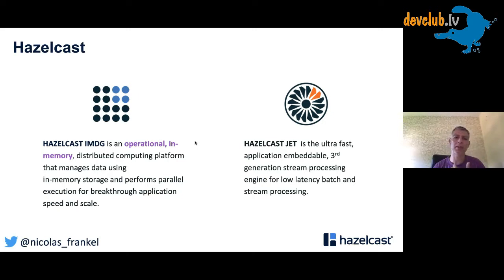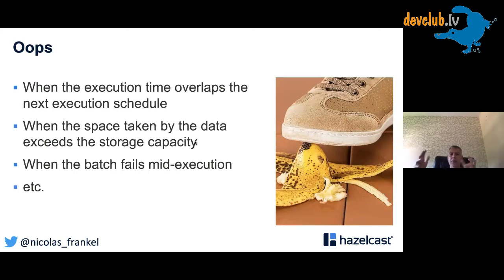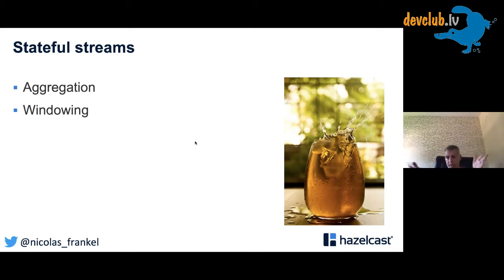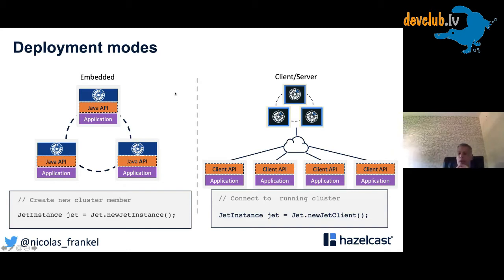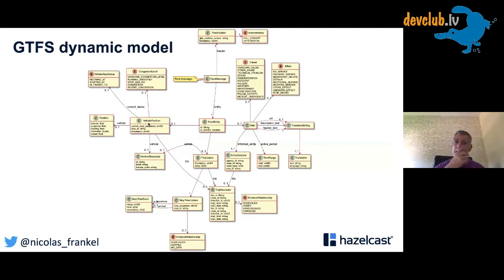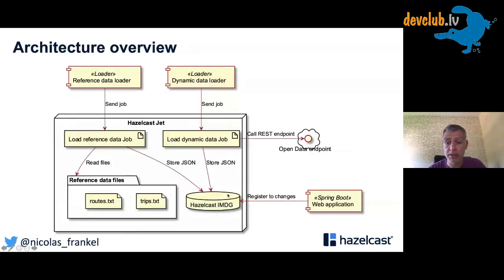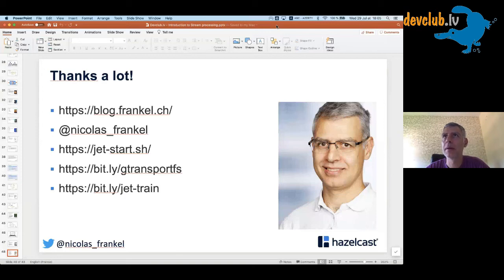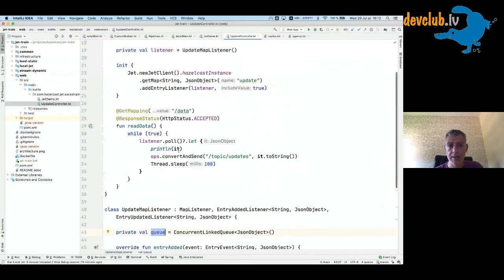Introduction to data streaming by Nicolas Frankel from Hazelcast at 88th Devclub.lv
Nicolas Frankel from Hazelcast will share experience on "Introduction to data streaming".
While “software is eating the world”, those who are able to best manage the huge mass of data will emerge out on the top.
The batch processing model has been faithfully serving us for decades. However, it might have reached the end of its usefulness for all but some very specific use-cases. As the pace of businesses increases, most of the time, decision-makers prefer slightly wrong data sooner, than 100% accurate data later. Stream processing - or data streaming - exactly matches this usage: instead of managing the entire bulk of data, manage pieces of them as soon as they become available.

Nicolas is a Developer Advocate with 15+ years of experience consulting for many different customers, in a wide range of contexts (such as telecoms, banking, insurances, large retail, and public sector). Usually working on Java/Java EE and Spring technologies, but with focused interests like Rich Internet Applications, Testing, CI/CD and DevOps. Currently working for Hazelcast. Also double as a teacher in universities and higher education schools, a trainer and triples as a book author.

🌐 Language – English